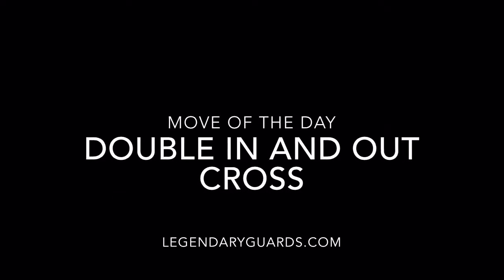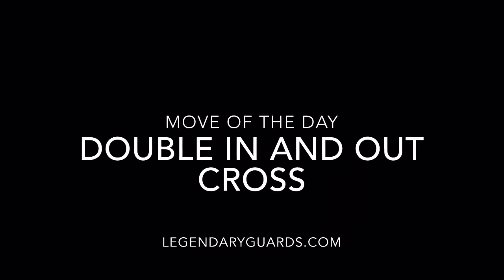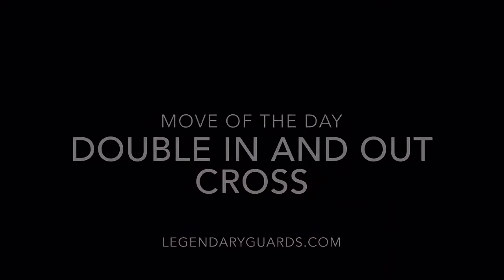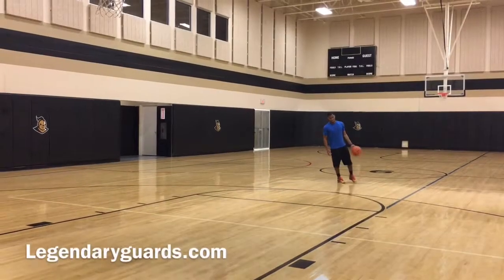Double in and out tutorial